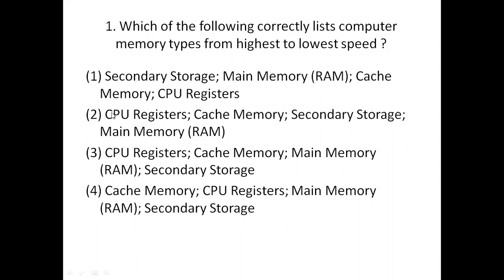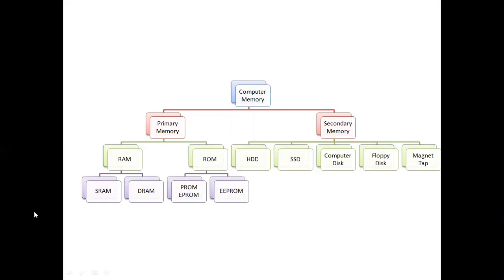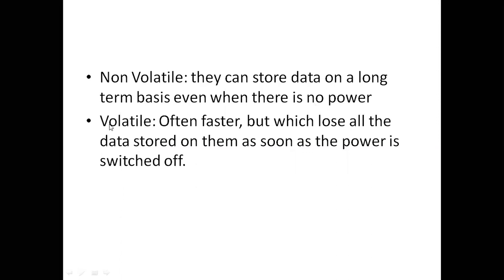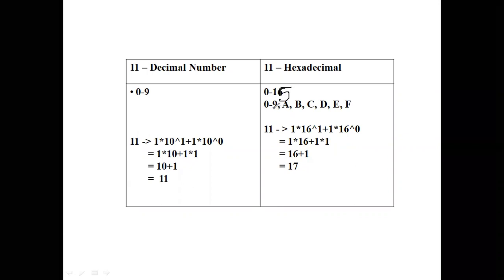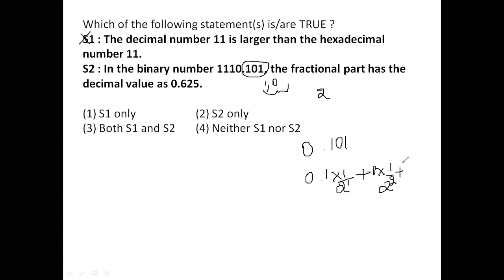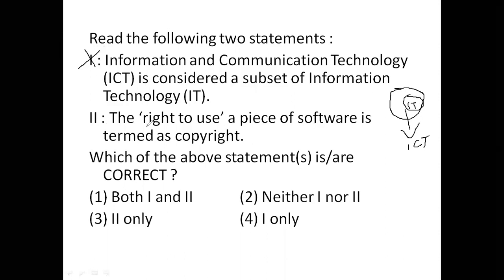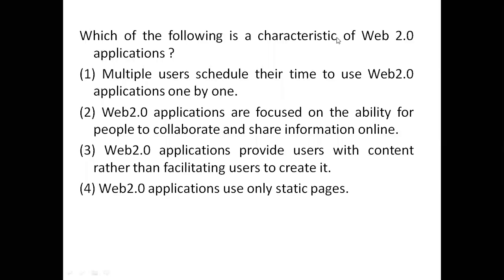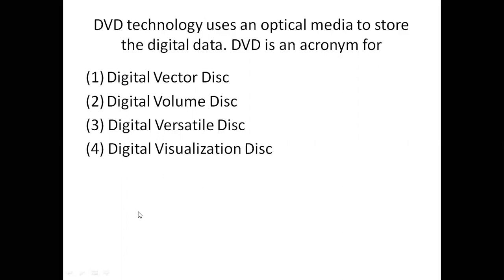UGC-NET 2017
Kindly find the link of previous vedios